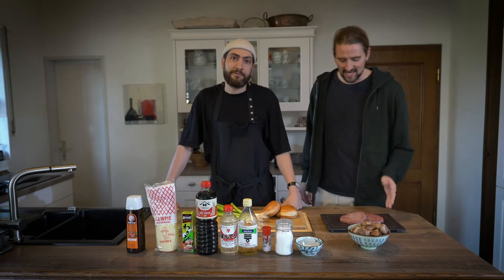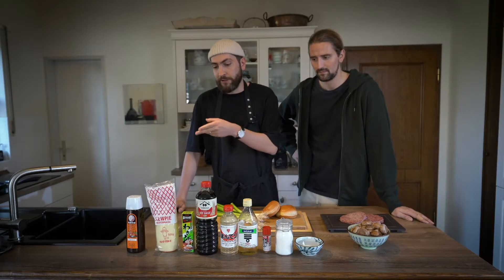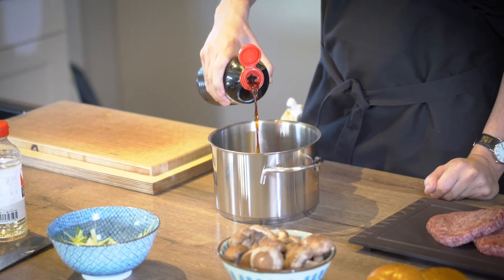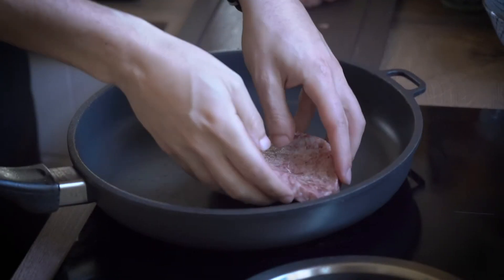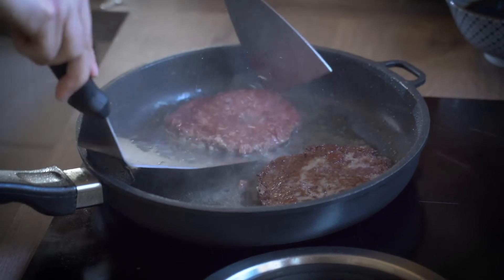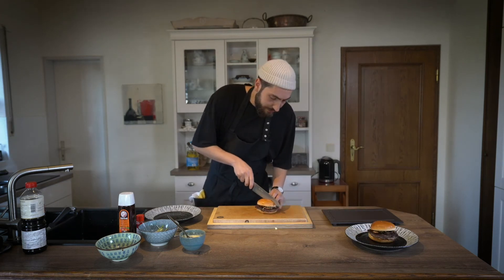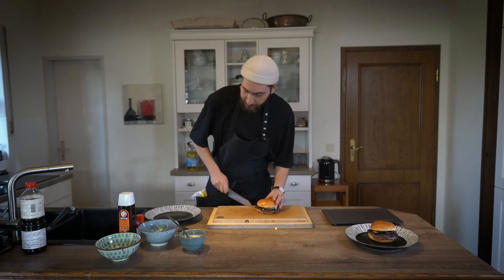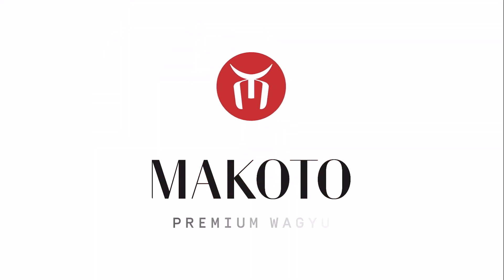WAGYU BURGER RECIPE (BURGER PATTIES) - MAKOTO COOKING SESSIONS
Wagyu burger umami-bomb style w/ teriyaki mushrooms, pickled spring onion, wasabi mayo
We deliver premium full-blood Wagyu directly to your home throughout the EU: